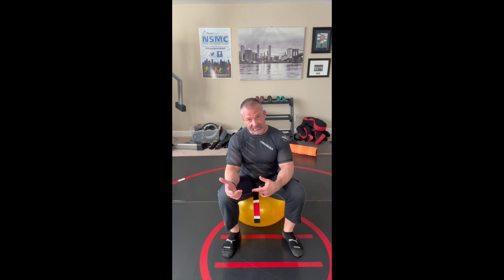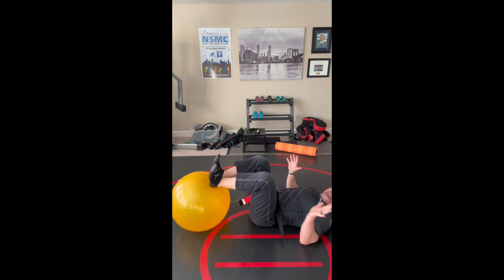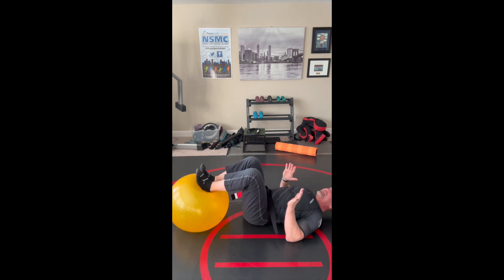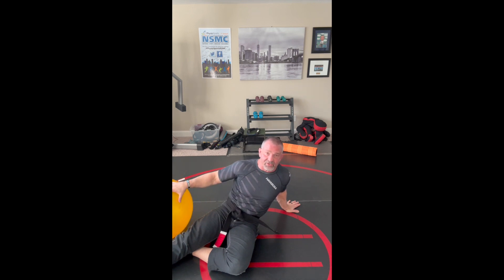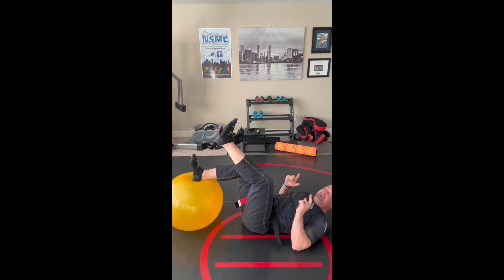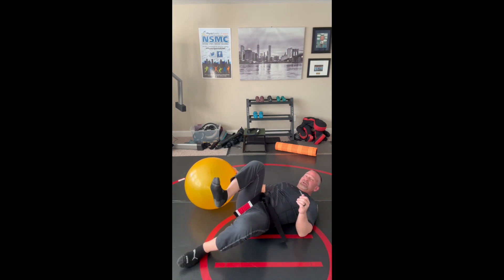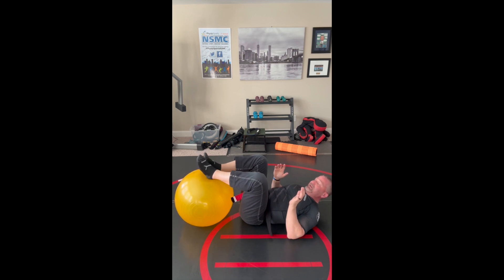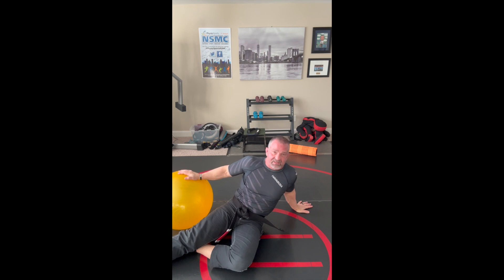Power Hooks & Triangles for BJJ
Looking to improve your hooks and speed of shooting a triangle choke from guard.  This little routine will increase your hip and hamstring strength to give you what you need to have more powerful hooks and triangles.